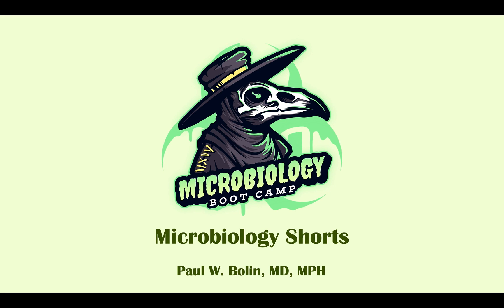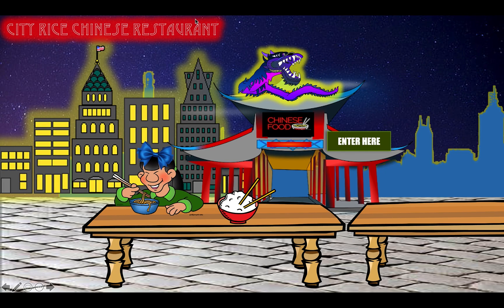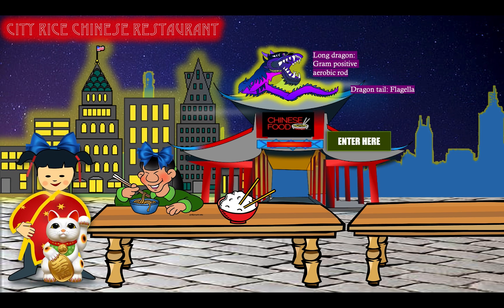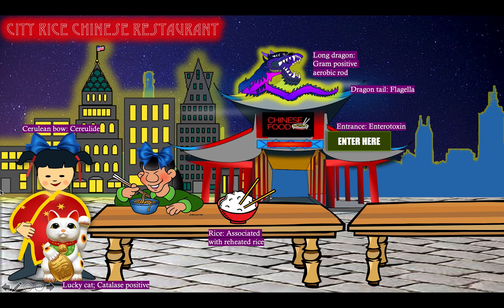Short story: Bacillus cereus